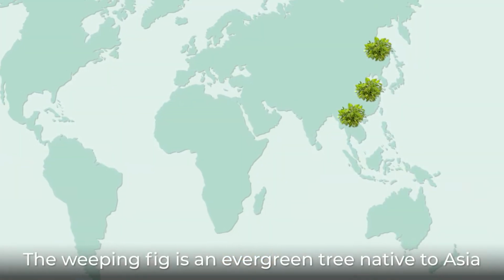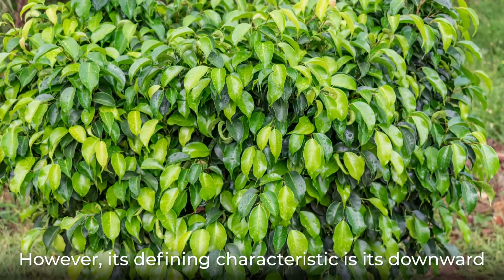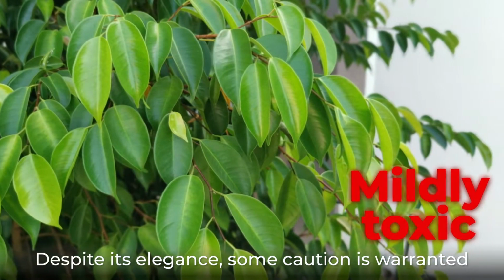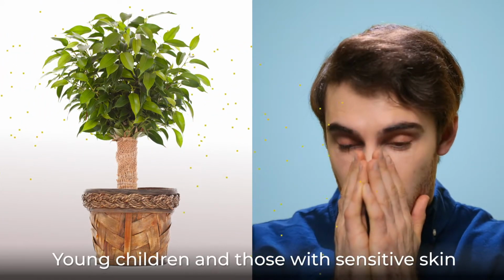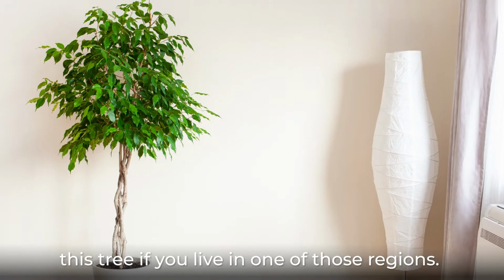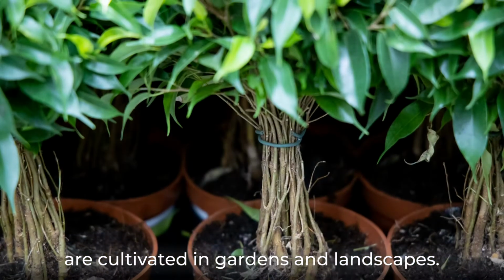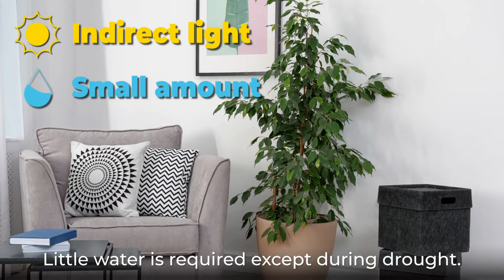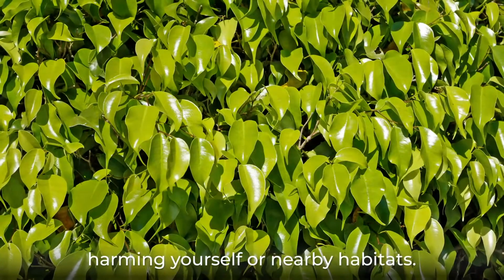Peace, unity, devotion, abundance--Weeping Fig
Weeping fig (Ficus benjamina) is an evergreen tree native to Asia and Australia. It is one of the most popular houseplants in the world, known for its elegant, glossy leaves. However, people with allergies should avoid Weeping fig, considering that it is a major source of indoor allergens. All parts of the plant are poisonous except the fruits.